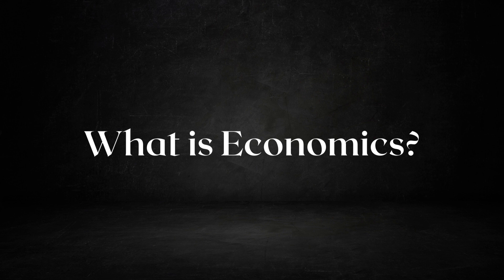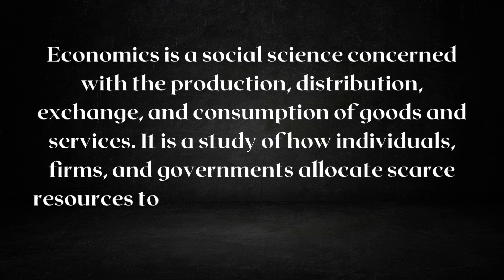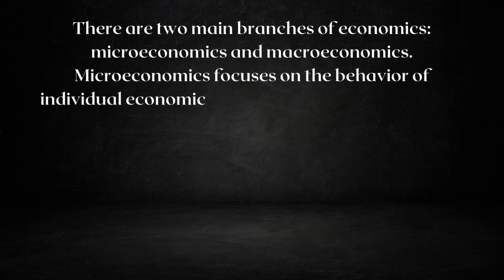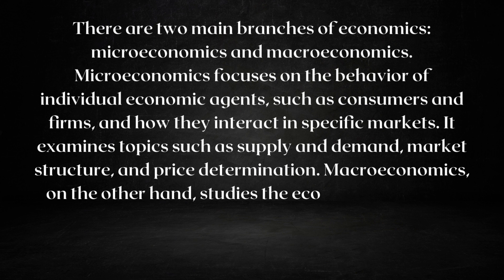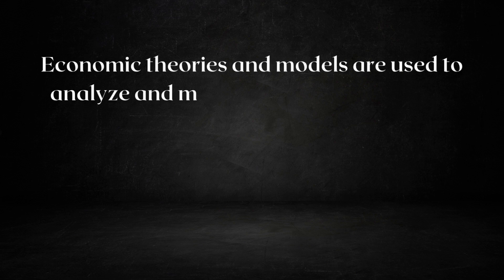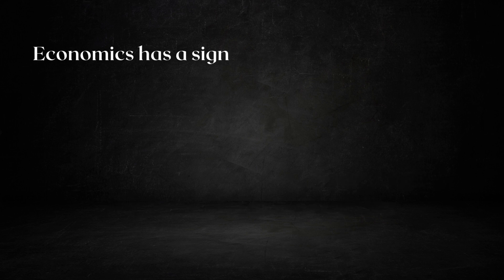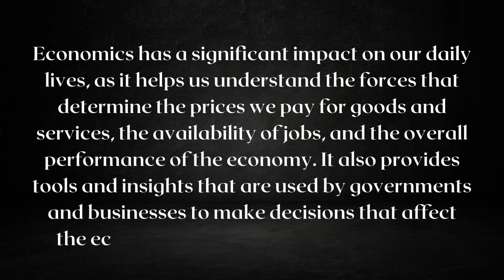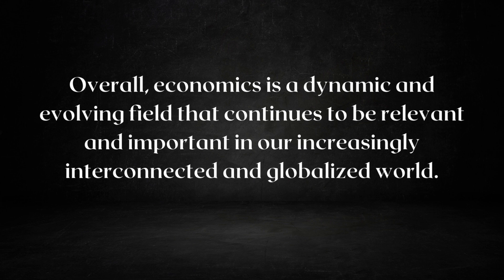What is Economics and what are its types.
"Join us as we explore the world of economics in this informative and engaging video! From the basic principles of supply and demand to the complex forces that shape the global economy, we'll break down the essentials of this fascinating subject. Whether you're a student, a business professional, or simply curious about the economy, this video is sure to provide valuable insights and a deeper understanding of this critical discipline. So sit back, grab a notebook, and get ready to learn all about economics.